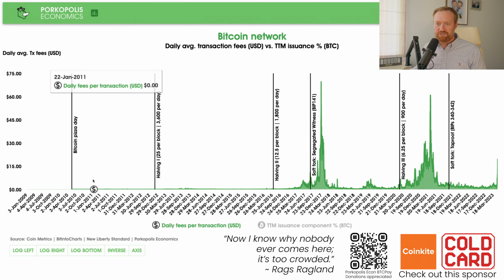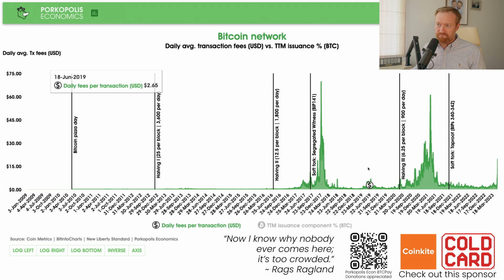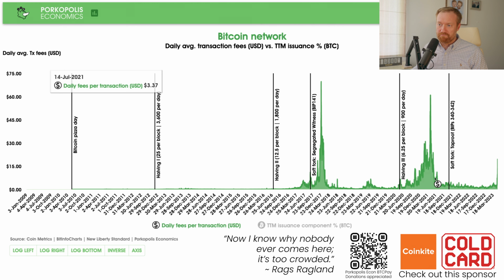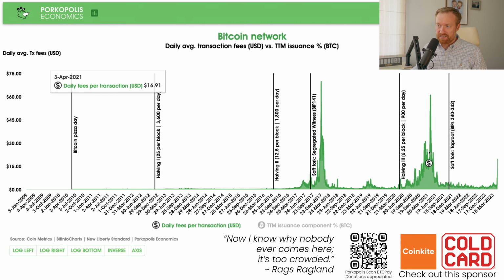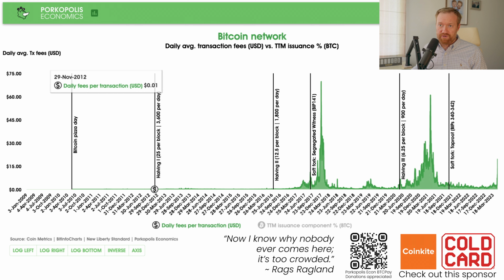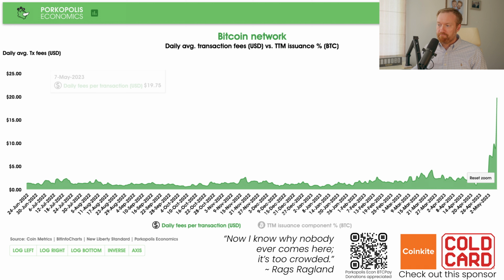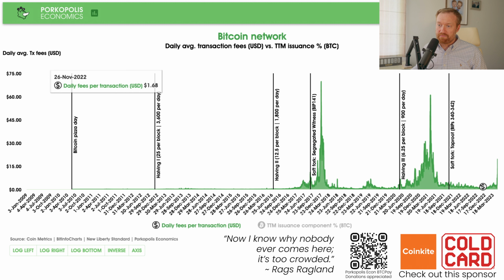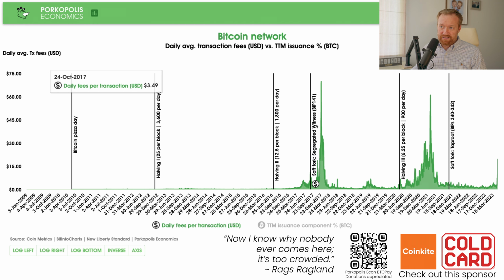PE64: Ordinals, et al... Bitcoin still BASE MONEY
This is the sixty-fourth video installment from Porkopolis Economics, covering macro and money, from the creator of the Crypto Voices podcast, Matthew Mezinskis.

Contents
00:00 Intro
00:35 Daily average transaction fees (in dollars)
01:23 Brief history of the chart
06:44 Taproot brought other use cases to BTC network
07:51 Doesn't change the fact: BTC is BASE MONEY
13:30 Layered protocols / Off-chain scaling is different
15:26 Conclusion on base money

Here I look at the average daily transaction fees, in US-dollar terms, for the Bitcoin protocol over its lifetime. Even with the explosion of Ordinals onto the scene these days and the demand for transaction-inclusion (block space) increasing, it does not change the fact that on-chain, mainnet bitcoins - UTXOs - are base money!